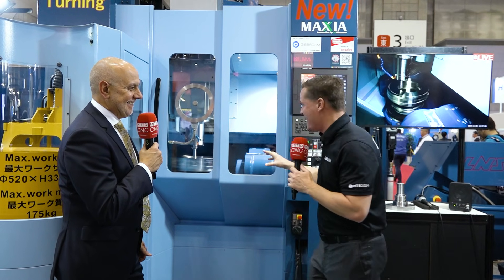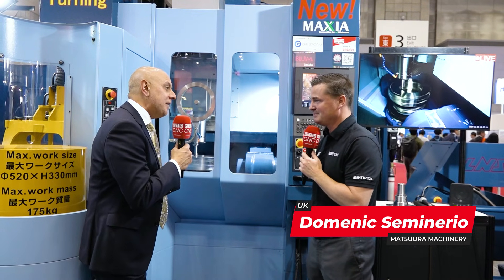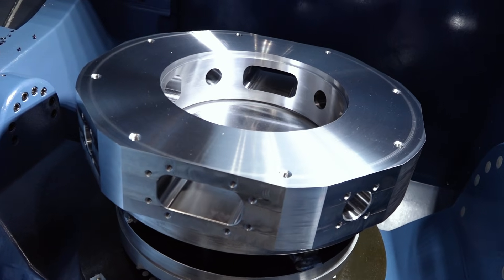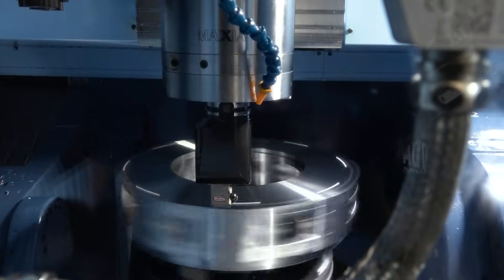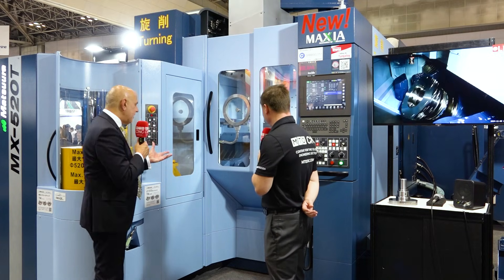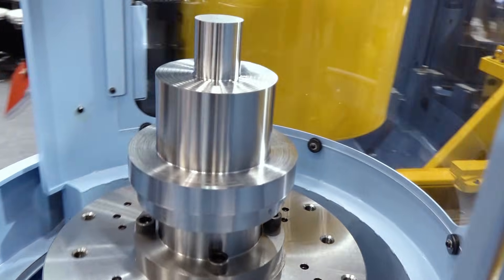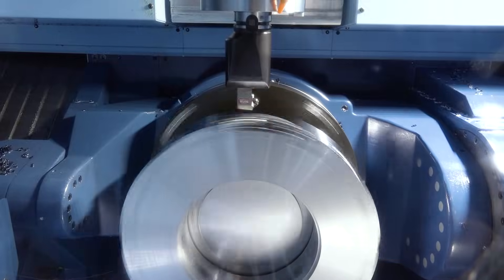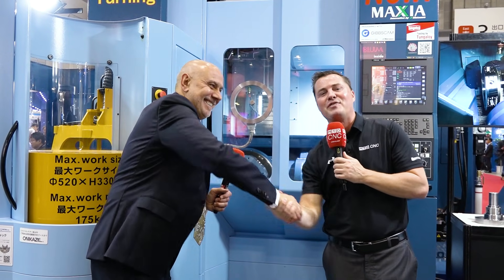MX-520T: 【Machining + Turning】This machine is the total package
MTD CNC interviewed us at the Matsuura stand at JIMTOF 2024.
In this first video, Domenic, Sales Director of Matsuura UK, tells everyone how to earn money with the latest model MX-520T. Please watch this video!